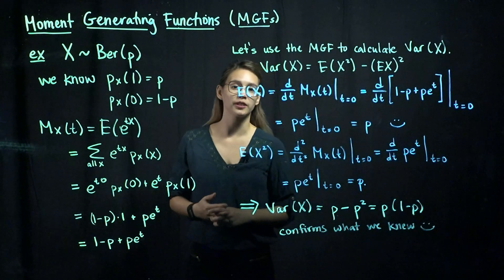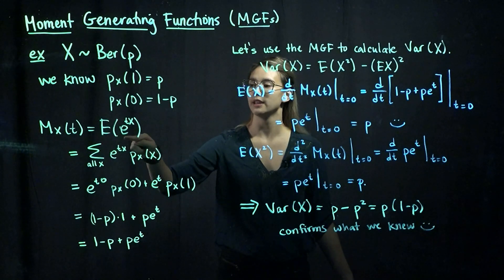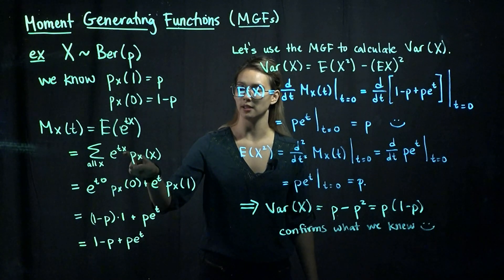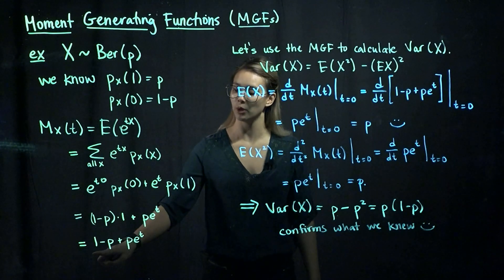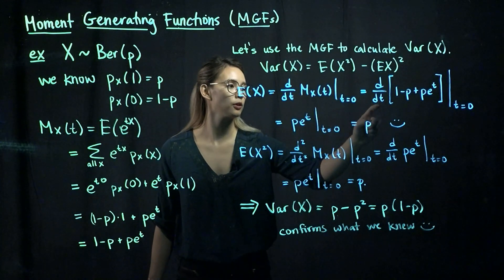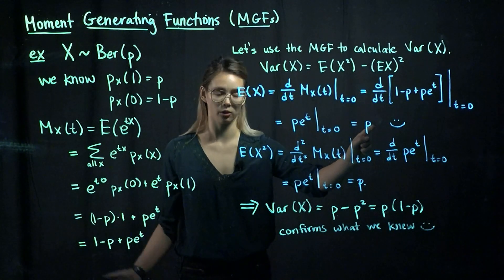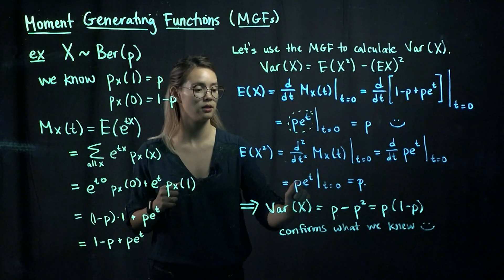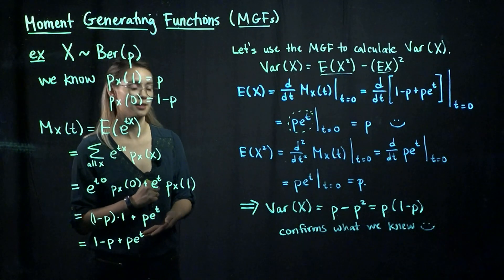Moment Generating Functions (Part 2)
Calculating and using the moment generating function for a Bernoulli-distributed random variable.